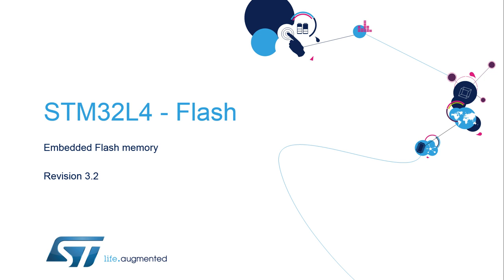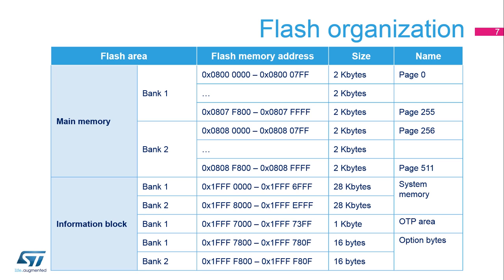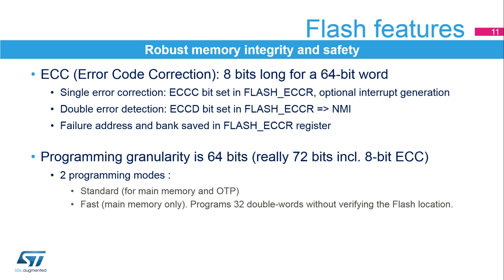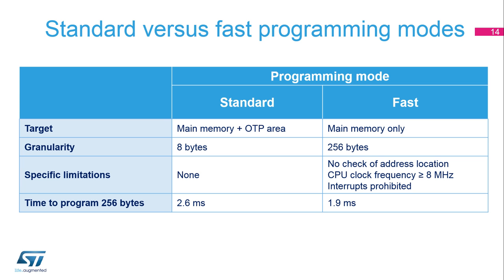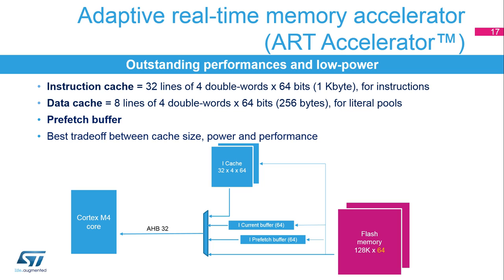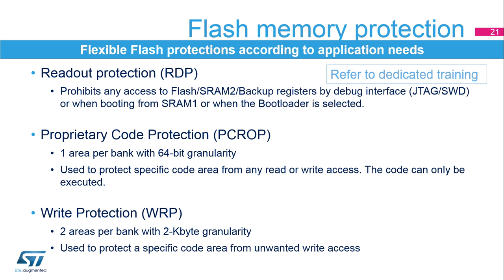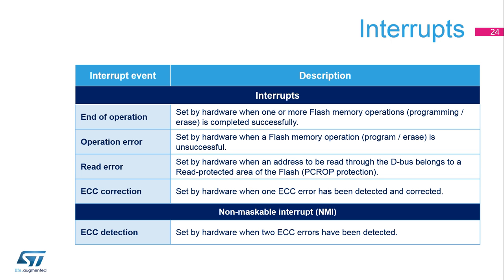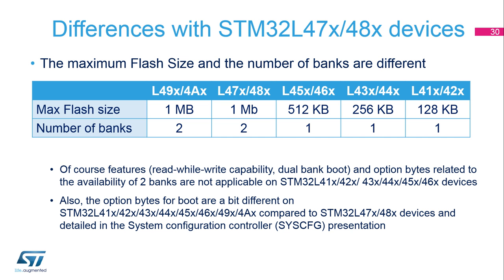STM32L4 OLT - 16. Memory - Flash